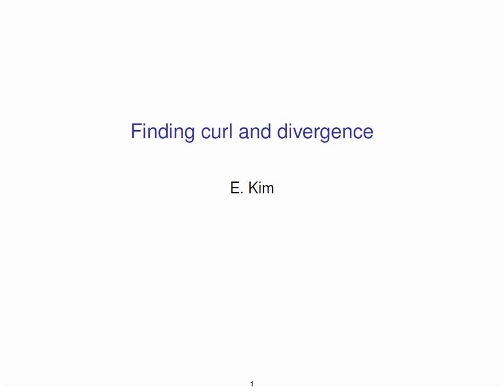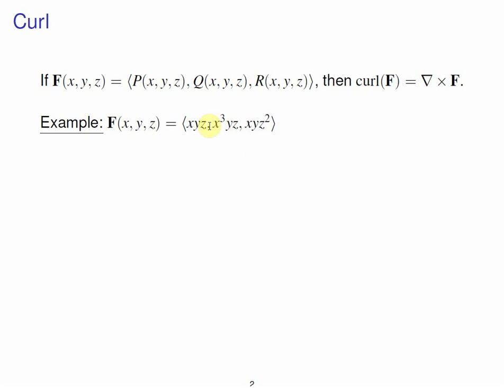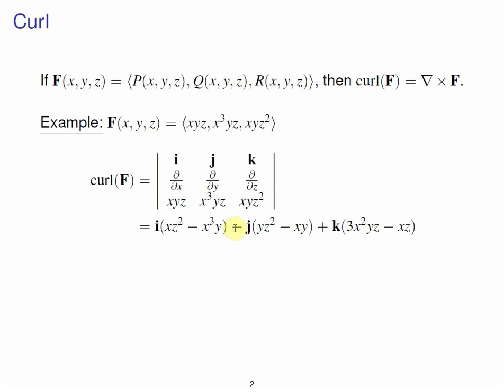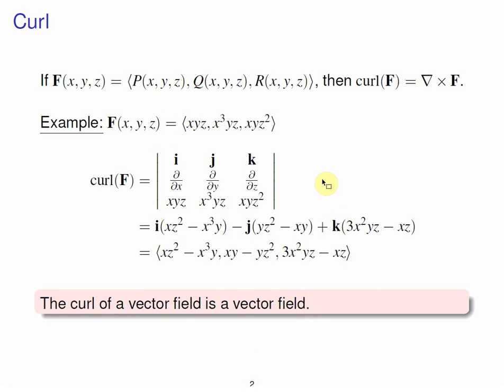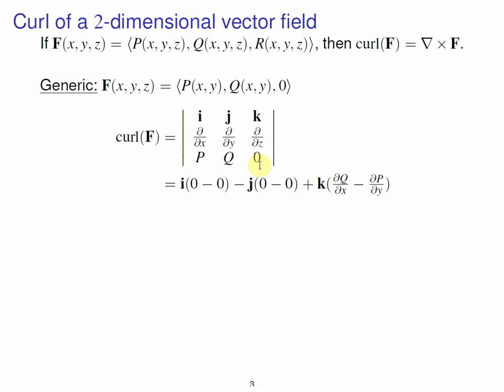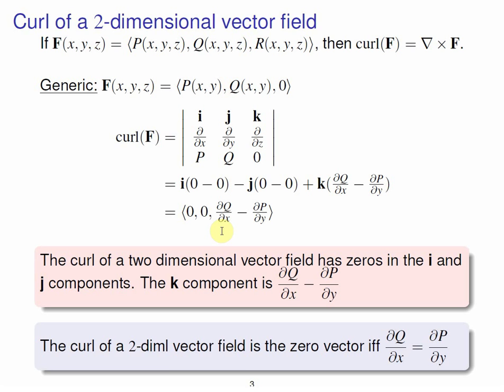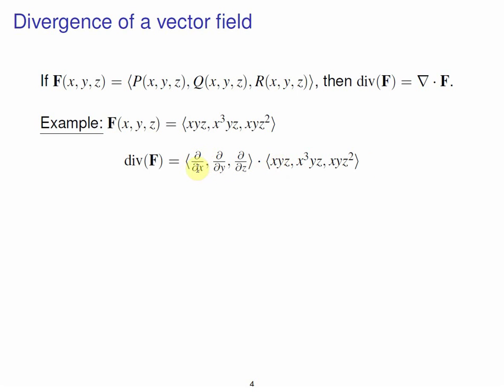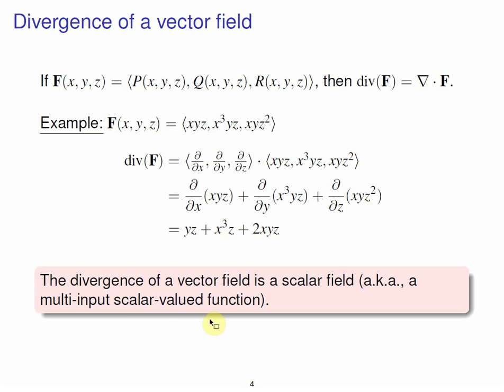Curl and Divergence